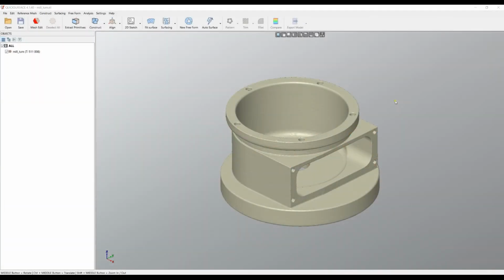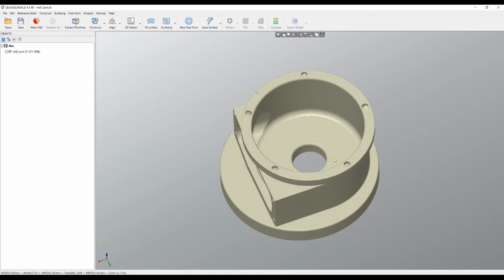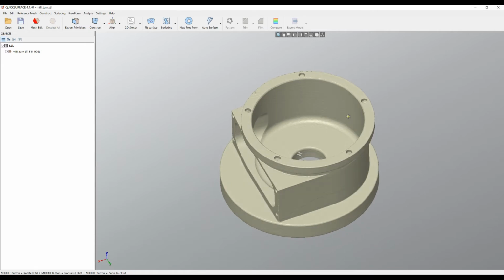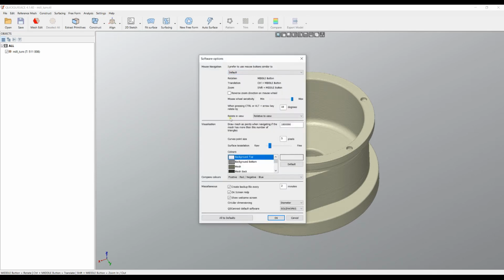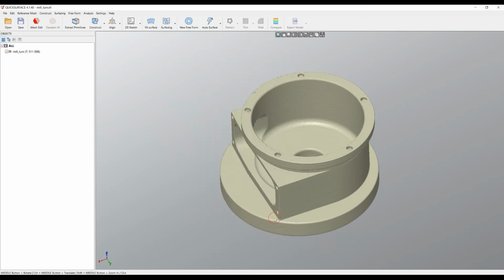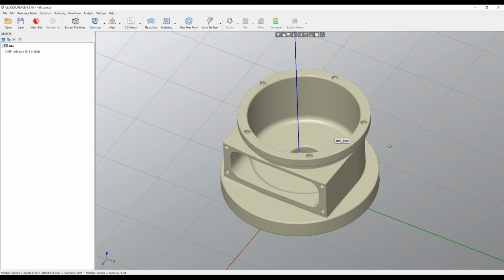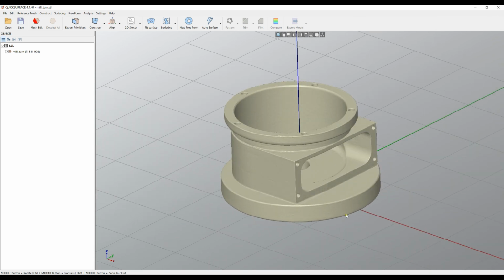QS Tutorials: Rotate Object